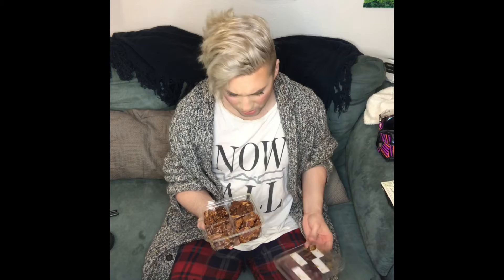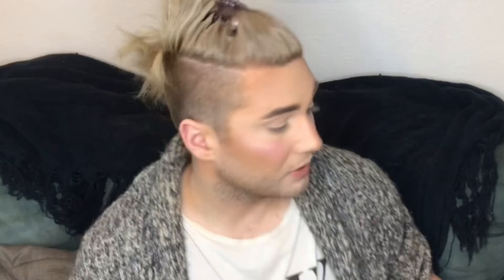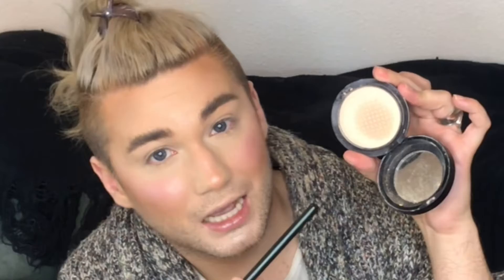Easy Eyes 👀 & BACON 🥓 (Bears, Beets, Battlestar Galactica)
"Bears Beets Battlestar Galactica" ...

Get ready for YOU in Quarantine with SOME BACON and SOME MAKEUP!

Do you remember the time that Dumbledore freed the Orc's and brought great shame to the Jedi warriors of Hufflepuff? Leave me a story in the comments! BattleStar Galactica